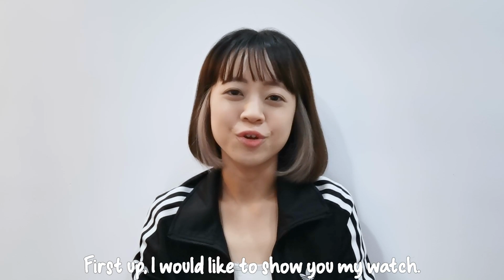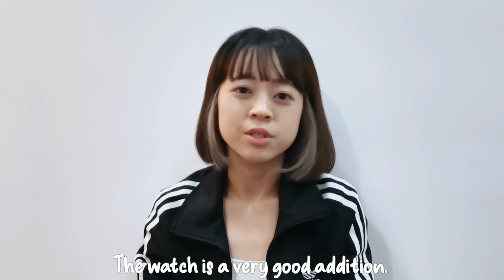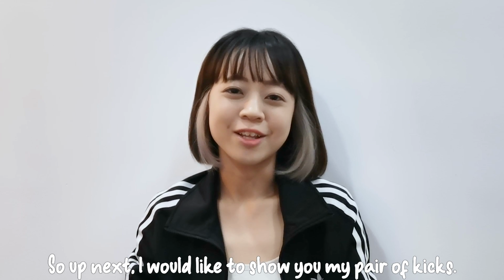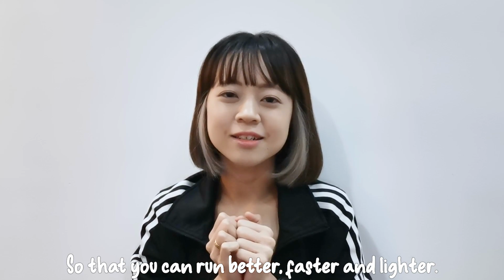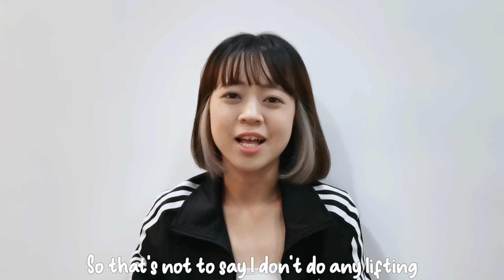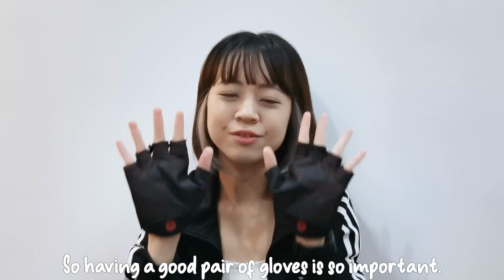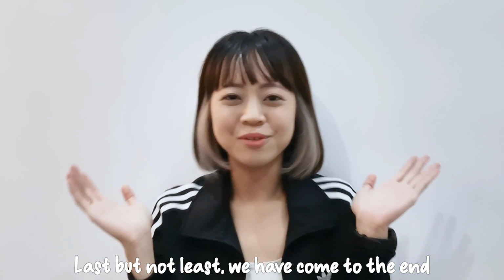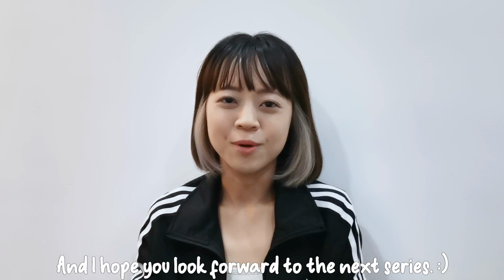My Workout Gear and Routine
Hi everyone! 😄

Here is an overview of my workout gear and routine! 🔥

In this video, I will show the type of gear I use and also my typical routine at the gym. ✅

1. 이달의 소녀 LOOΠΔ - Satellite (Instrumental Remake) by ZSunder
2. 'Stylish' [Instrumental] (LOOΠΔ//) by UTM
3. Next Level by aespa